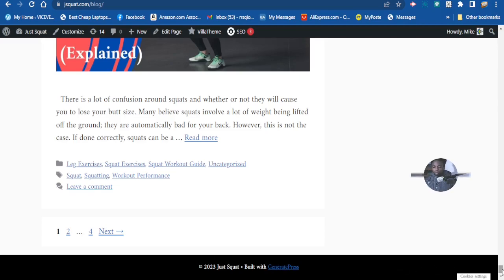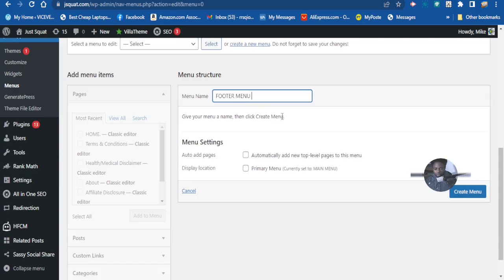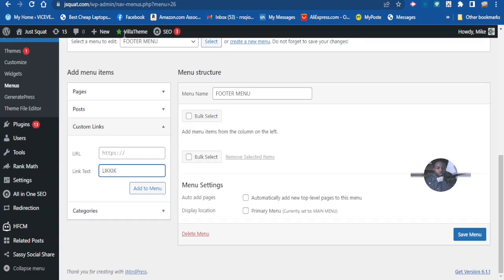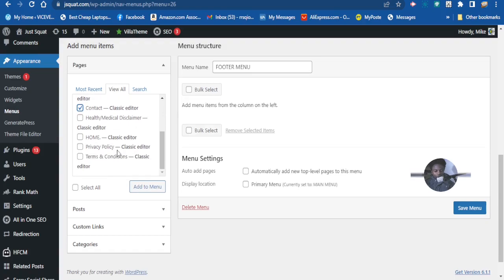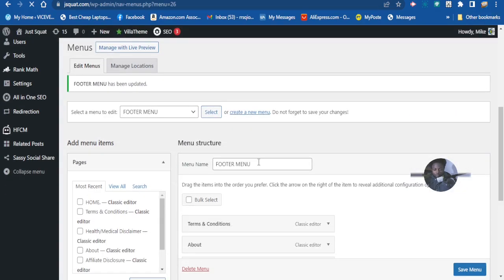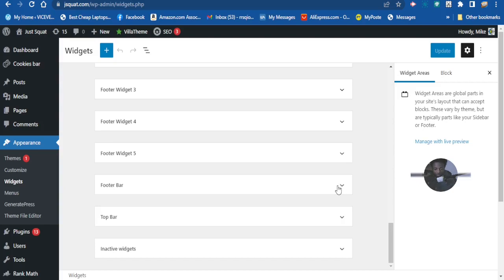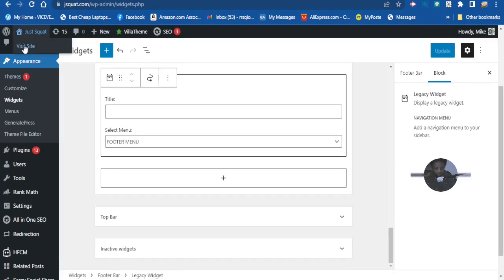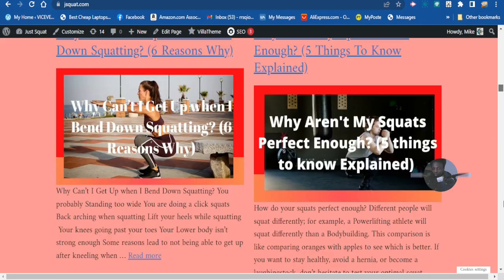How to Create Footer Menu for Your Website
In this quick video tutorial, I walk you through the easy steps to Create Footer Menu for Your Website.